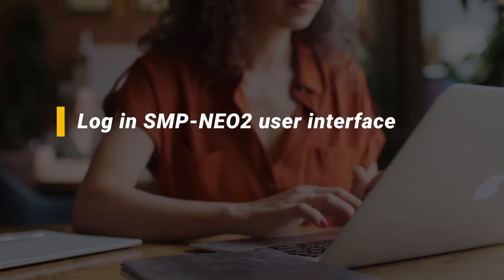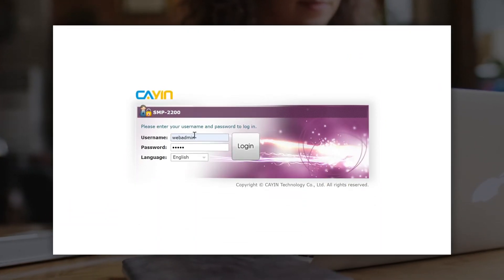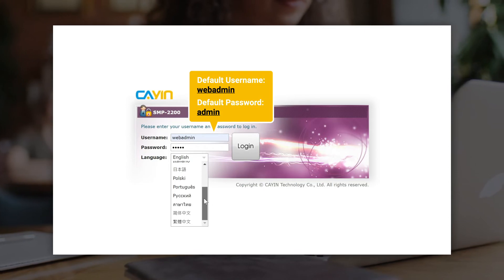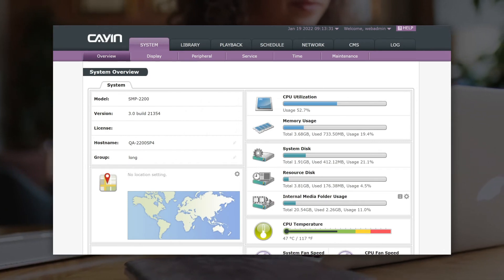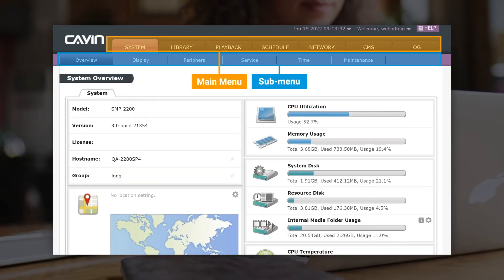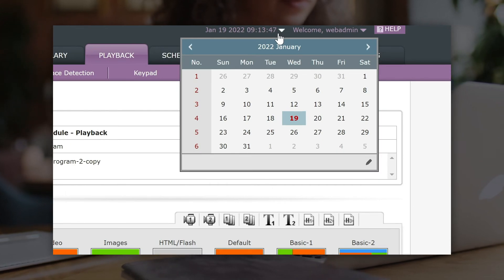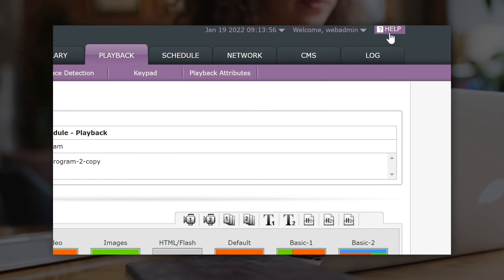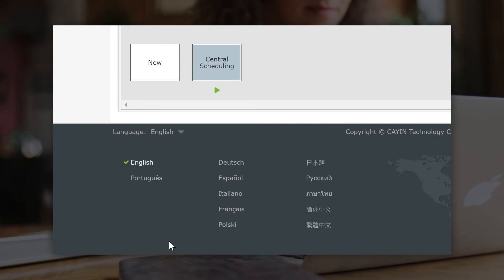CAYIN SMP-NEO2 Series Tutorial: 1. Hardware Installation & Log in Web Manager Locally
This tutorial is designed for CAYIN SMP-2200, SMP-2300, SMP-2310, and SMP-8000 digital signage players.
This video will walk you through how to use the SMP player to complete hardware installation and log in to the SMP-NEO2 web manager locally.

Topics include:
✅Installing Hardware
✅Logging in to Web Manager Locally
✅Getting to Know the UI